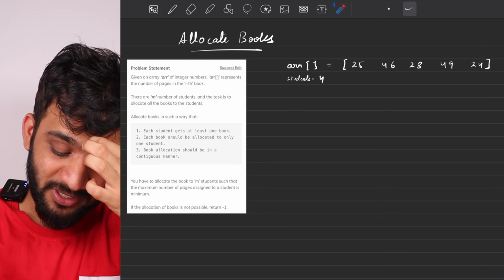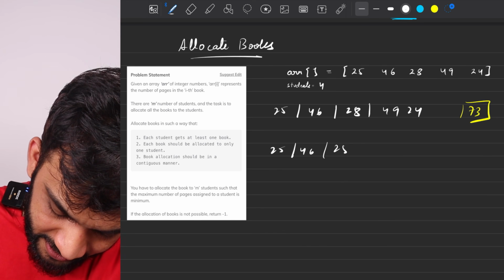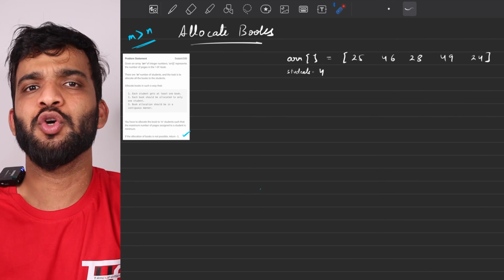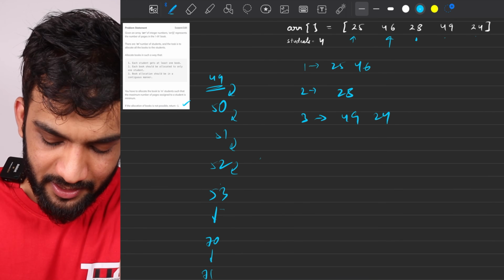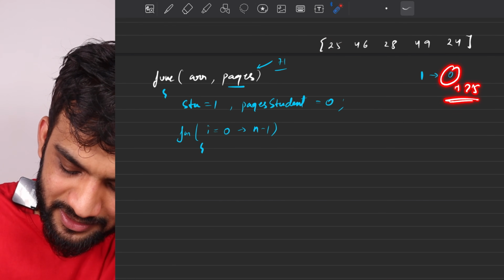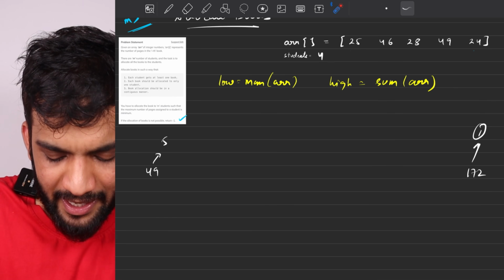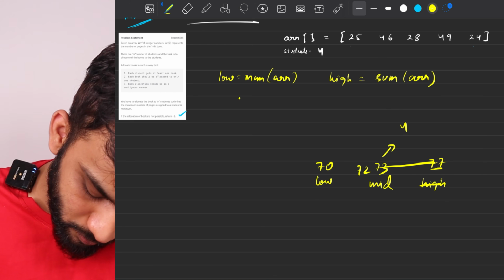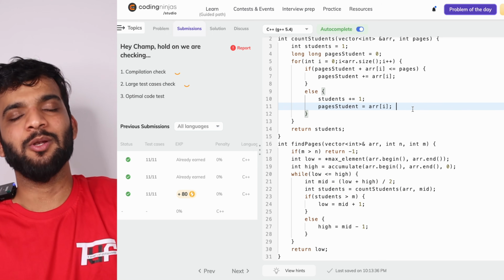BS-18. Allocate Books or Book Allocation | Hard Binary Search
Allocate Books or Book Allocation | Hard Binary Search